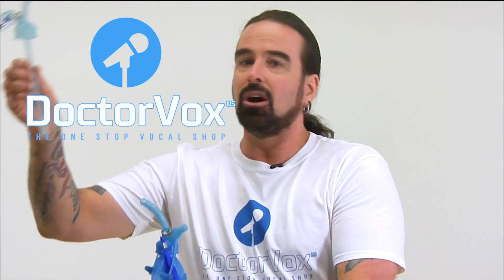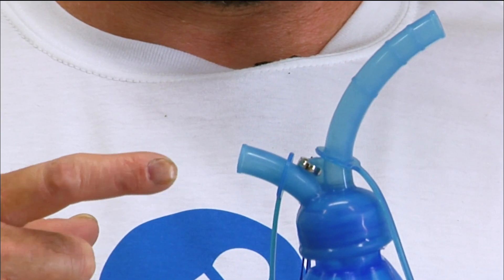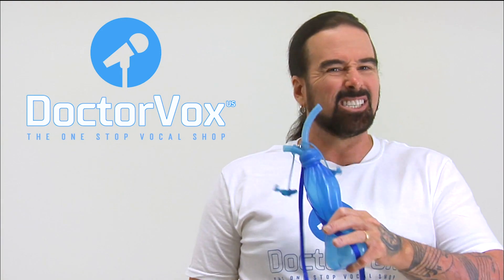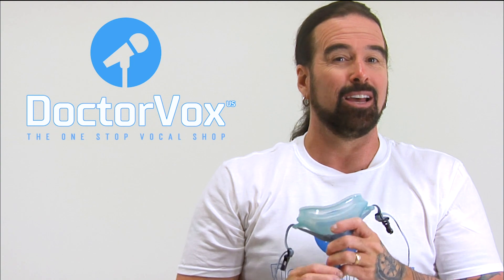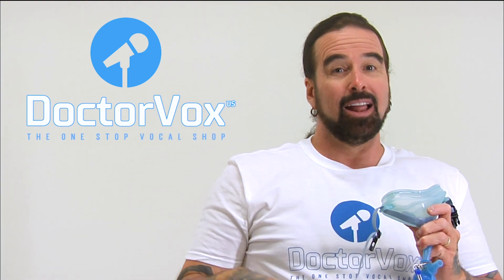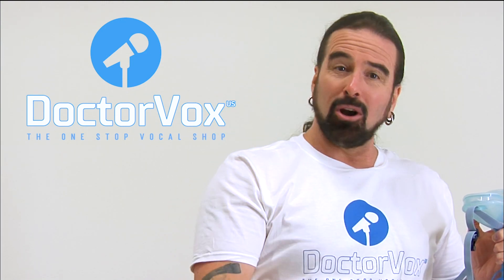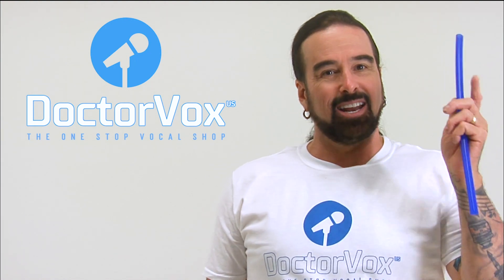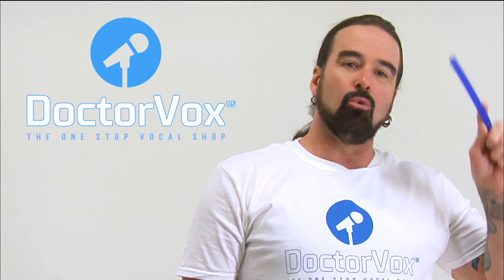How Does It Work?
Watch this video to learn about the magic of back-pressure and how you can use the sound of your own voice to massage your vocal cords through bubbling.